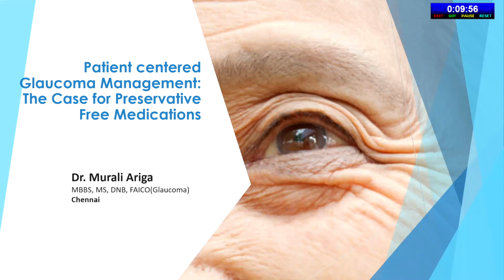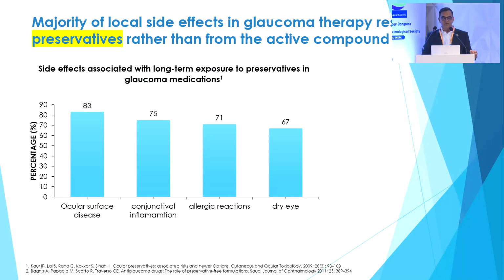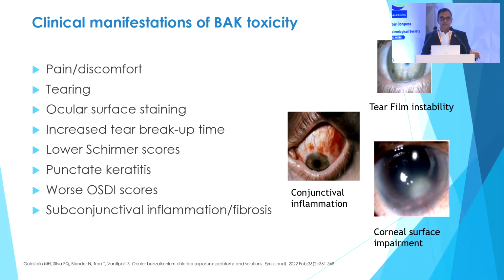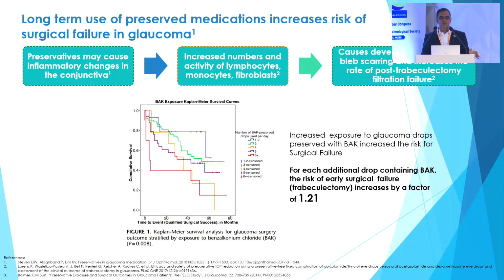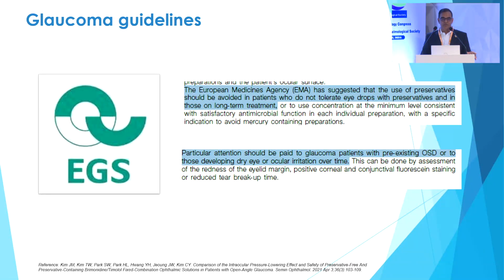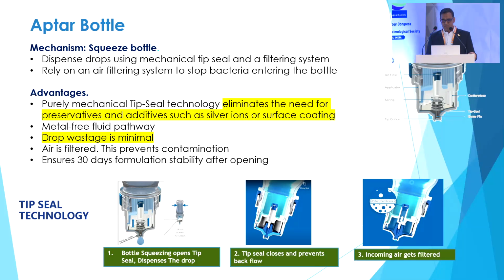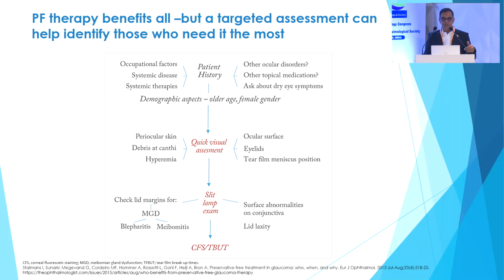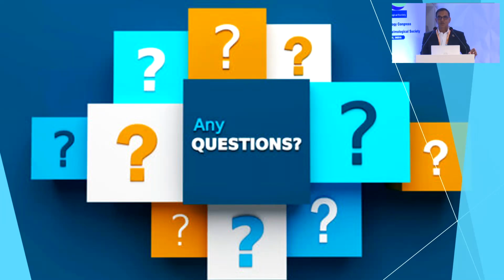AIOS2025 IC179 T Dr Murali ARIGA Guest talk Patient centered Glaucoma Management The case for